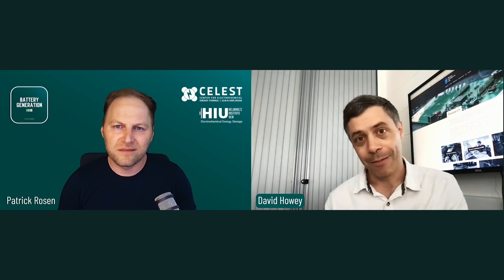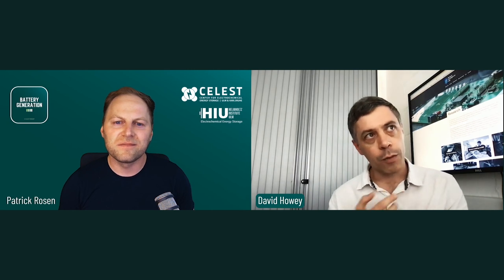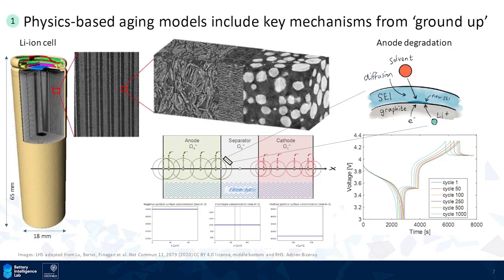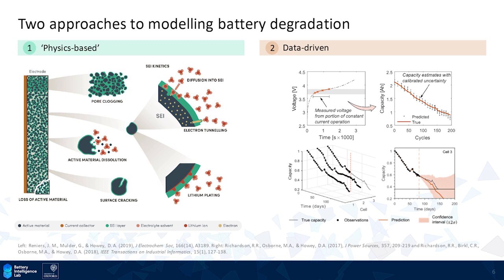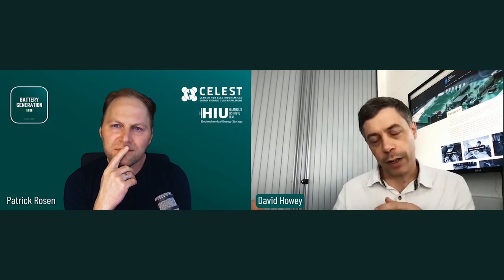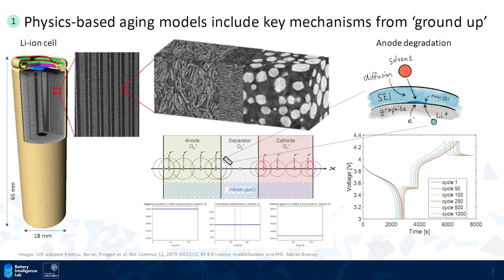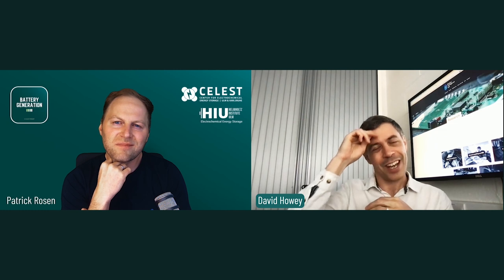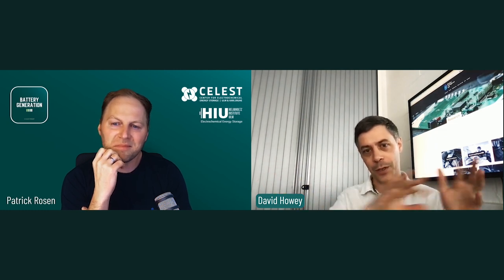How to prolong a battery's lifetime - Prof. Howey | Battery Podcast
As electric vehicles are getting more popular battery technology has become a focus of interest. EV owners regularly ask themselves how to treat a vehicle’s battery. How should an EV be charged, parked or driven if the inside batteries should be kept in best possible shape?

Prof. David Howey from the University of Oxford researches topics such as the "degradation of batteries" and "battery state of health". This follow-up podcast deals with the following user questions:

1) How to „use batteries better“ with battery lifetime models
2) How can a commercially battery be measured?
3) Battery heating and cooling systems in Chinese EVs
4) Best temperature for LFP home storage battery systems
5) Less battery degradation when keeping your EV in the shade?
6) „Rebooting a battery“ after deep discharging?
7) Can a lost capacity be recovered?
8) Problems with a State of Charge (SoC) algorithm
9) Charging algorithms for EVs at public charging stations
10) The impact of fast charging on a battery state of health
11) Will we ever see „forever batteries“?
12) Battery Models for grid storage systems: Lifetime vs expected Revenue

Dear listeners, thank you so much for sending in all your questions. We unfortunately couldnt deal with all of them.